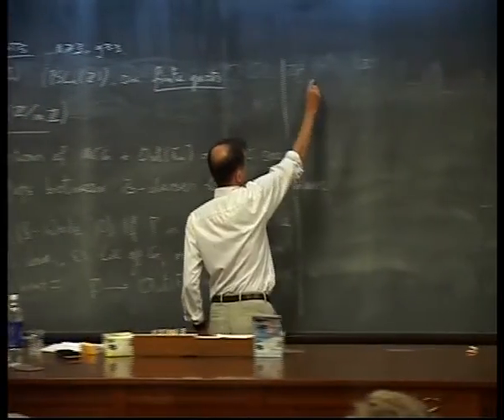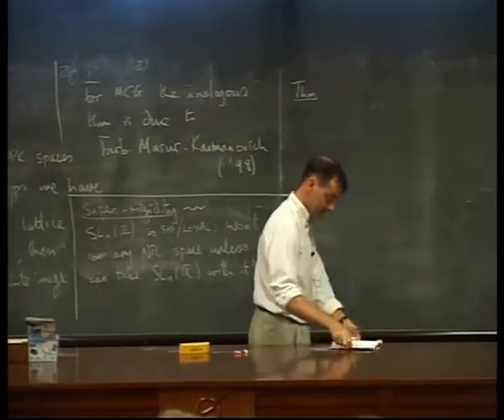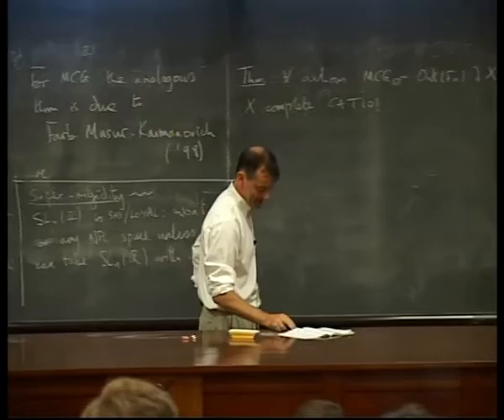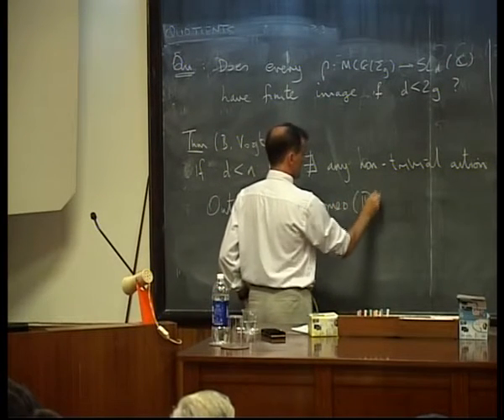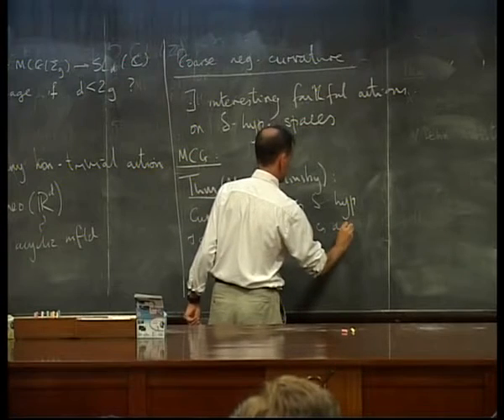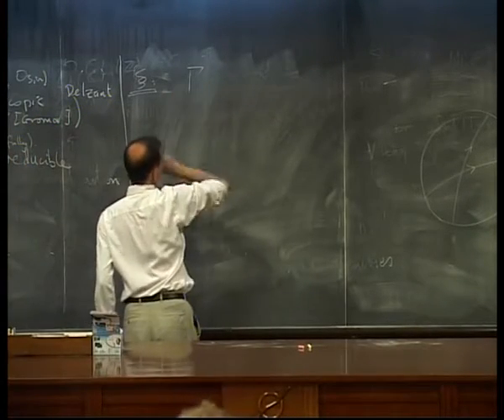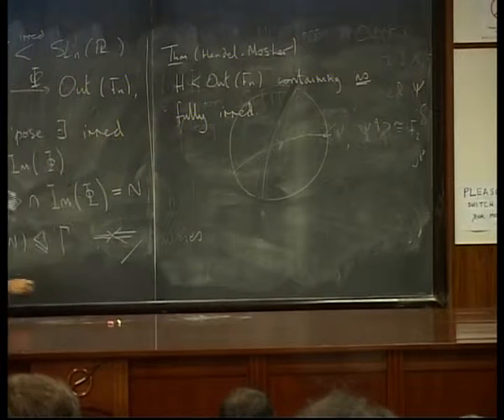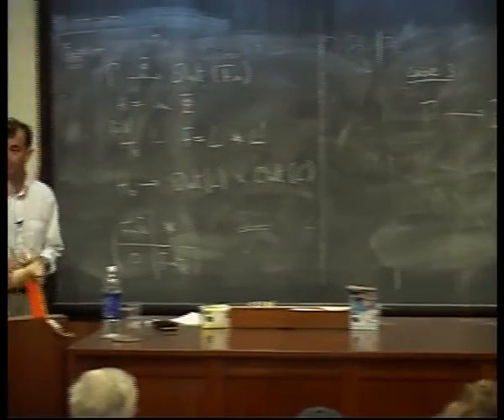Plenary lecture 1 by Martin Bridson - Part 2